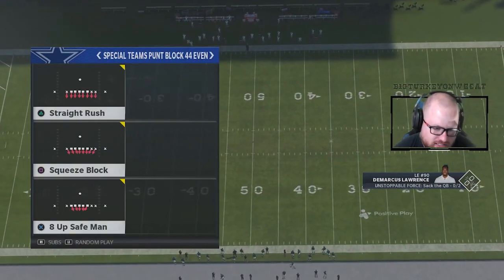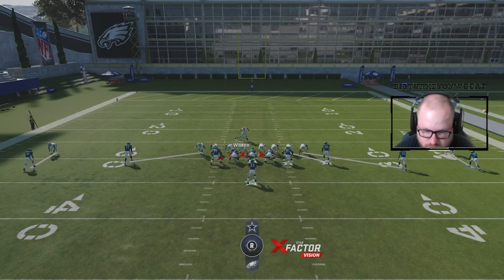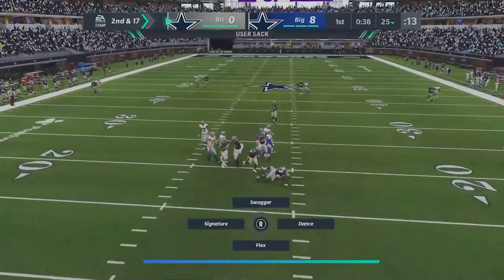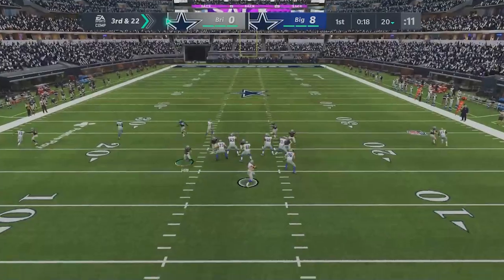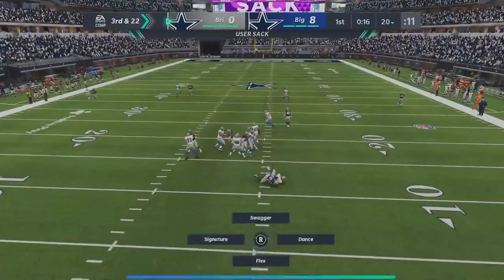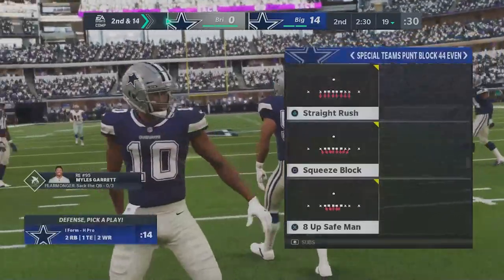get a sack every play in solo battles madden 21 glitchy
Using this formation you can get a User sack on every Play!